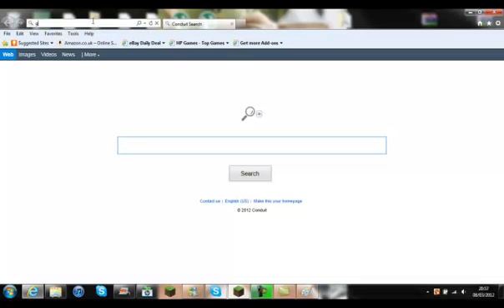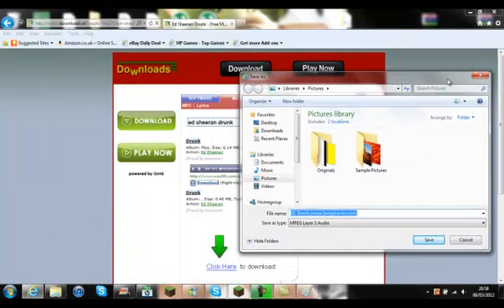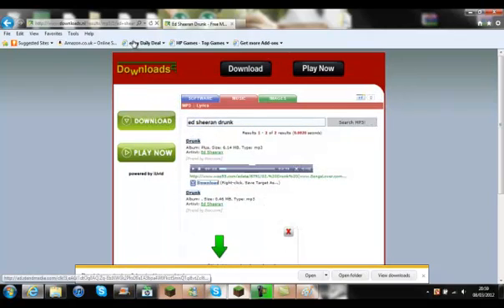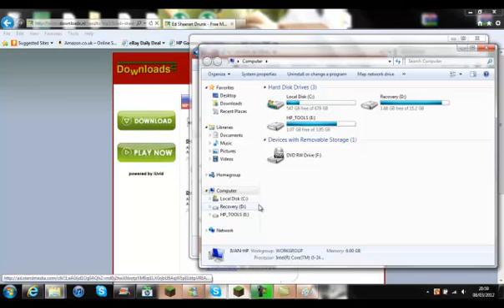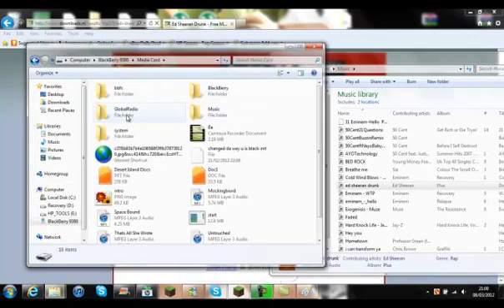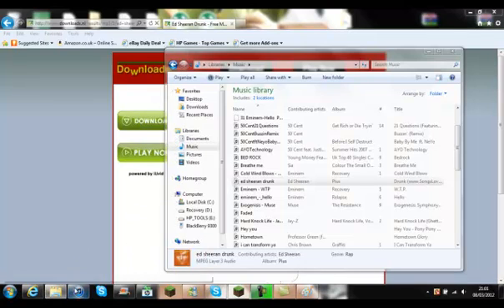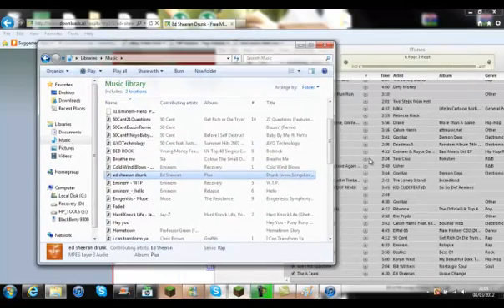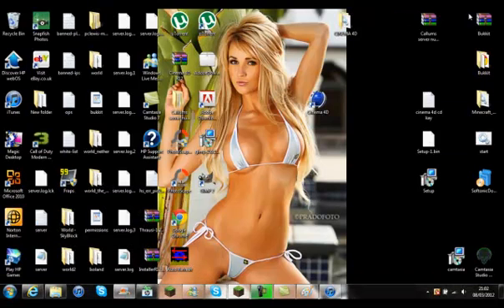Tutorial on Howto: Transfer music from your iTunes on to your Blackberry